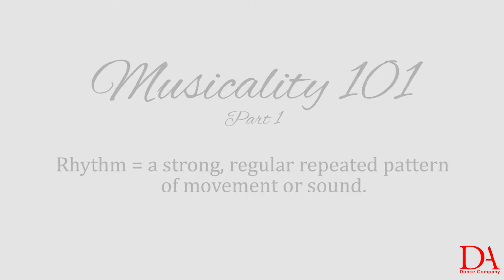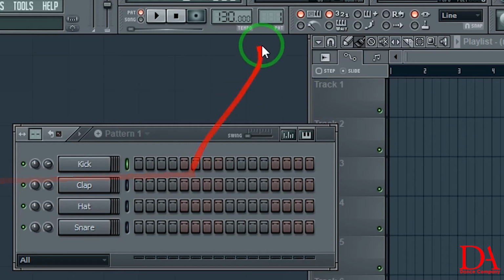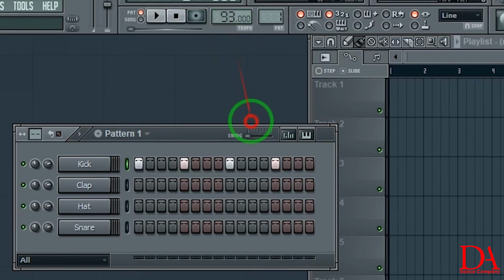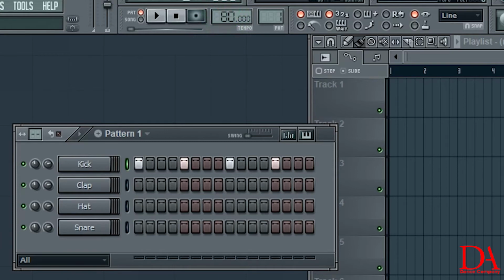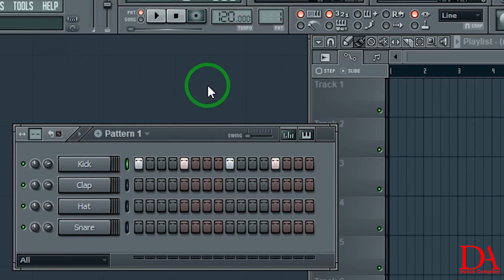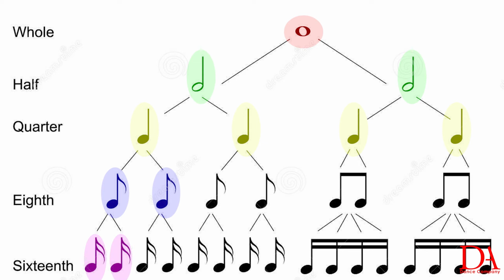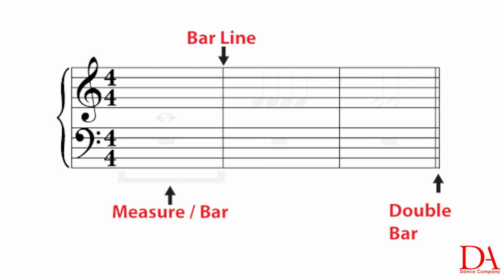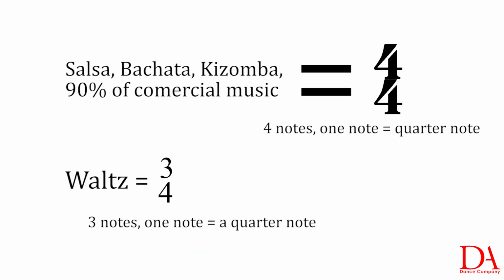Musicality 101 Part 1 : Tempo-Notes-Bars-Time S | Salsa Bachata Musicality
Hello everybody.
I'm Marius, and you are on our channel (D.A. Dance Company).
You asked, we listened.

Here you have the first lesson in Musicality.
It might be a little boring but you have to watch it in full to be able to understand  music and so that the next parts make sense.

If you have questions do not hesitate to write a comment.

We represent our Dance Company named Dansatorii Anonimi (Anonymous Dancers) and our goal is to teach everybody to dance salsa, bachata, kizomba, and share all our knowledge. Dance should be affordable to anyone so we made this free tutorials.

★☆★ FOLLOW US  ★☆★

D.A. Dance Company
"Growing by Sharing"